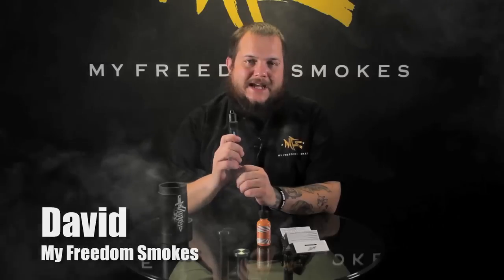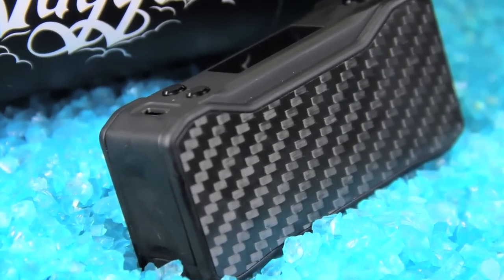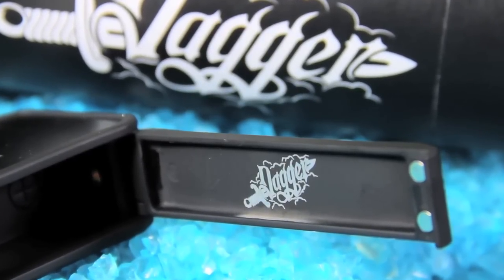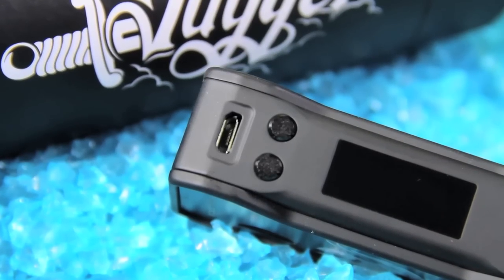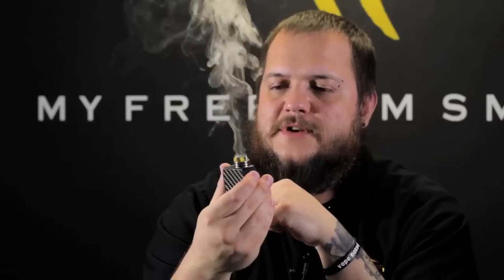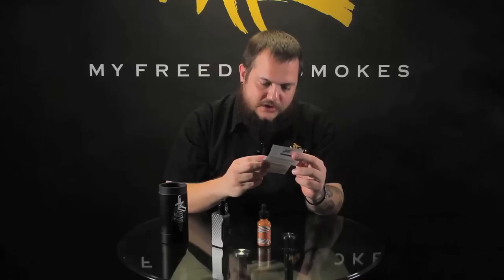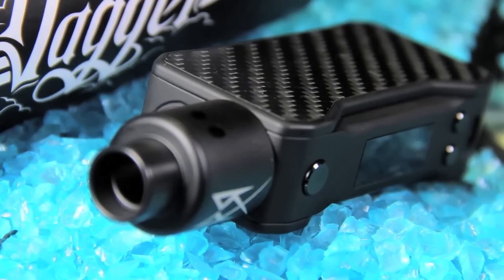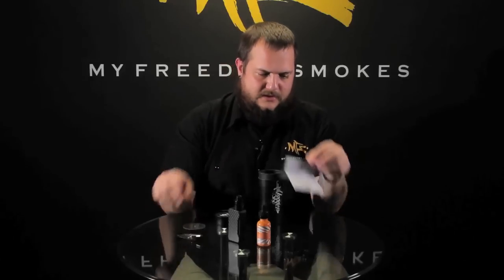Sparta Vapor DAGGER Mod ~Mini MOD REVIEW~ by:JoeCig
Check out our video review of the JoeCig Sparta Vapor DAGGER vapor cigarette. Here’s a bit of what our expert thought:
“Really neat little mod here.”
“Judges the kind of liquid you have in your tank and sets the proper temperature.”
“Very cool sounding feature that will automatically adjust that temperature to get the best vapor.”
“Keeps you from over-burning your juice.”
“Small and compact.”
“It is adjustable from 5 watts up to 80 watts.”
“You can really fine-tune and get the correct wattage you want.”
“TCR mode if you want to try some of the other wires.”
“It’s kind of cool.”

See more details and specs about this and other vapor electronic cigarettes